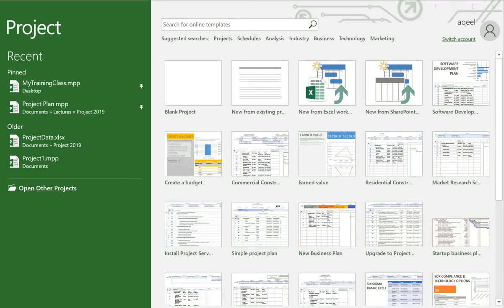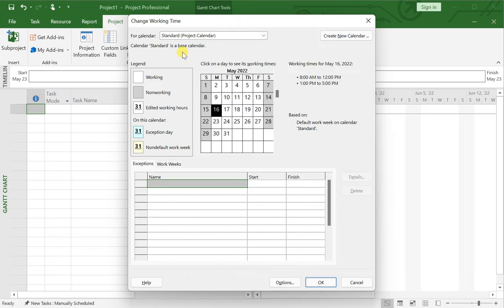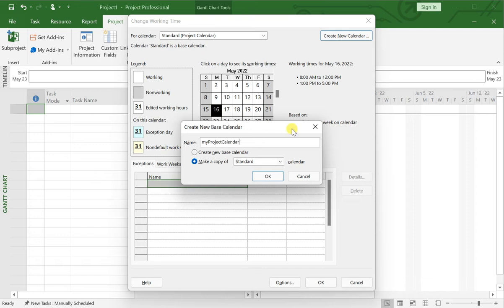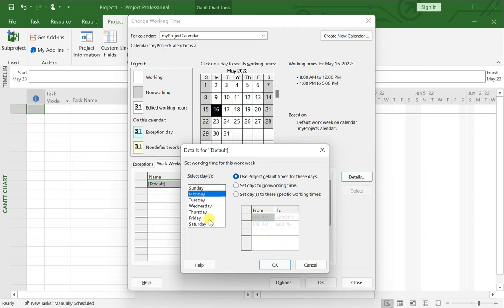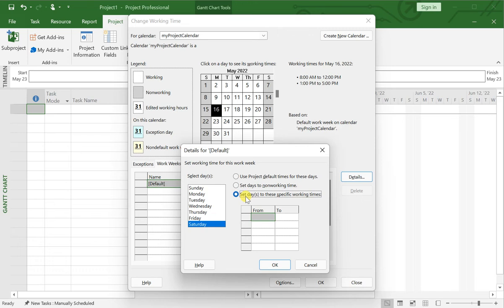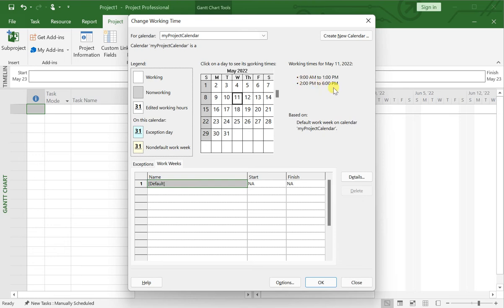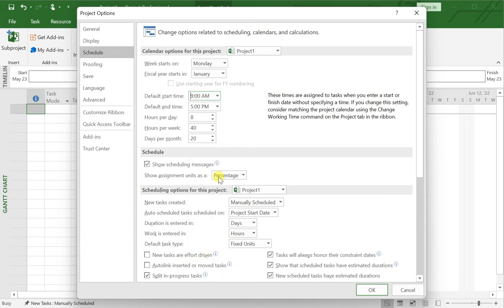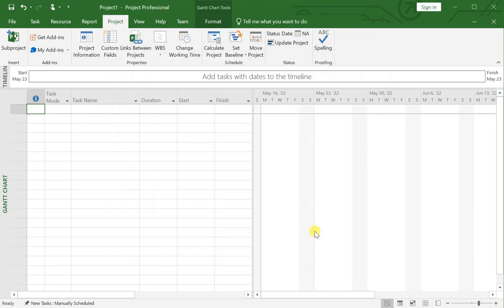5 Change working Time